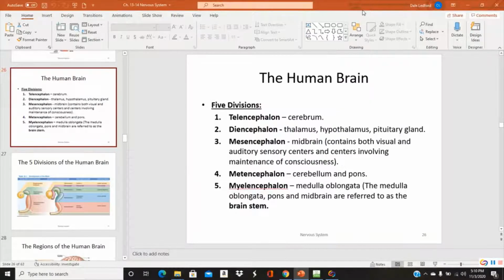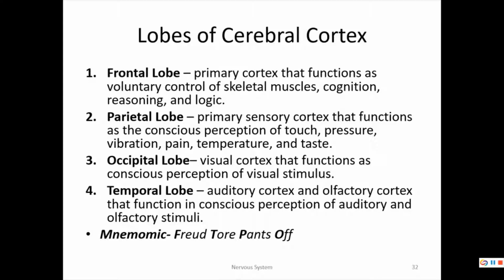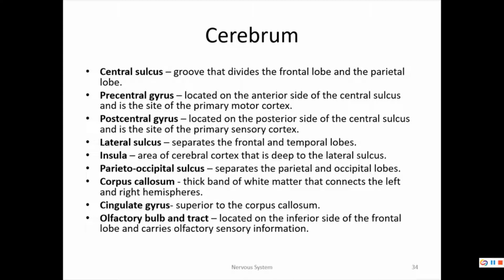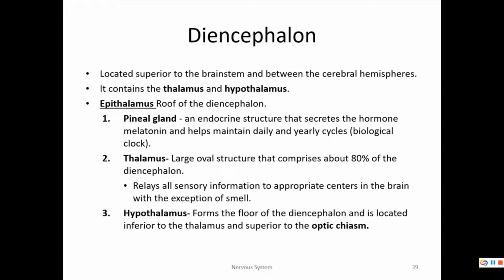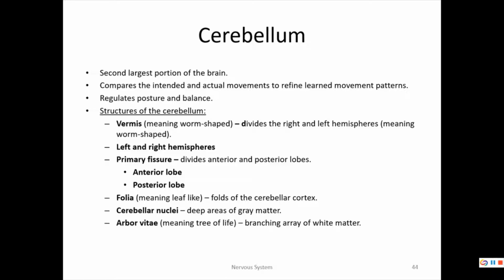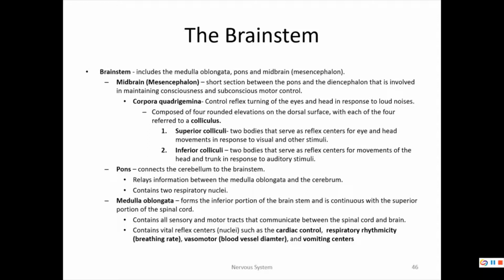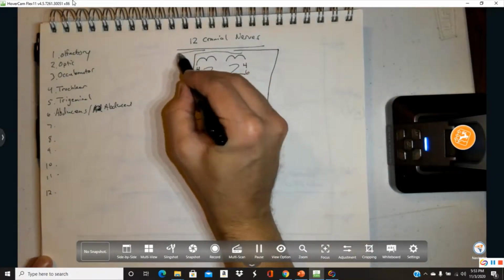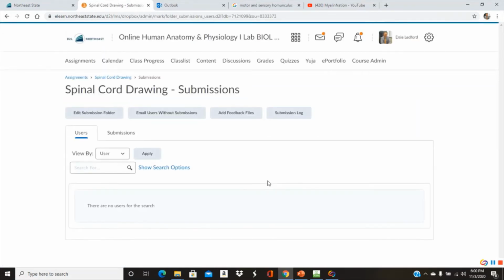Human Anatomy and Physiology Lab 1 Nervous System Part 2 Brain and Cranial Nerves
In this video I describe the anatomy of the brain and cranial nerves as part of my online human anatomy and physiology 1 lab.